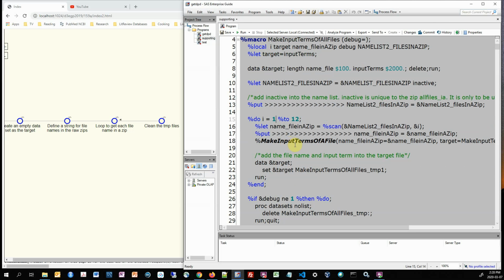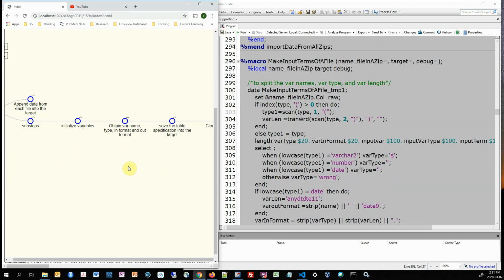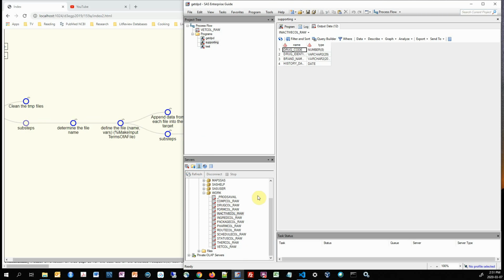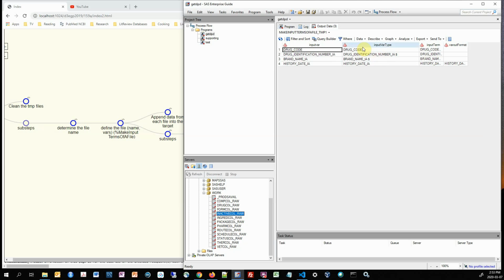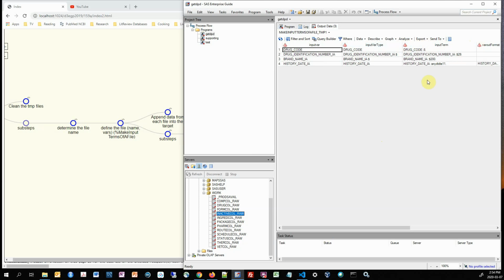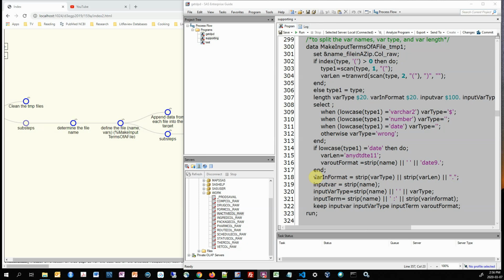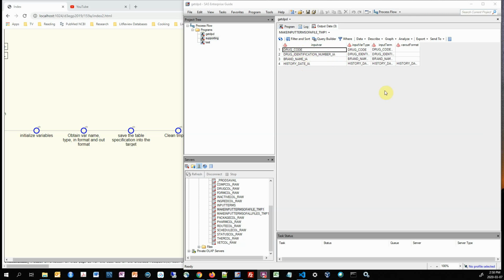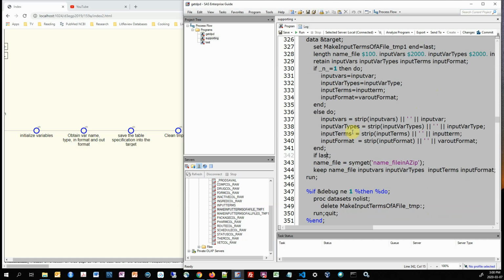DPD SAS 602 MakeInputTermsEachFiles